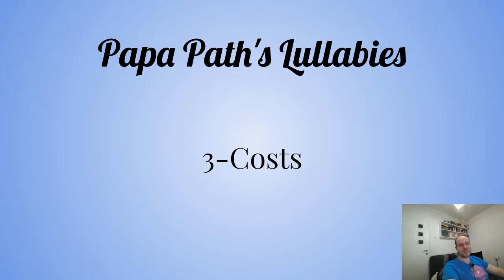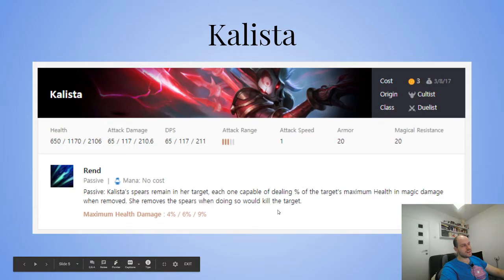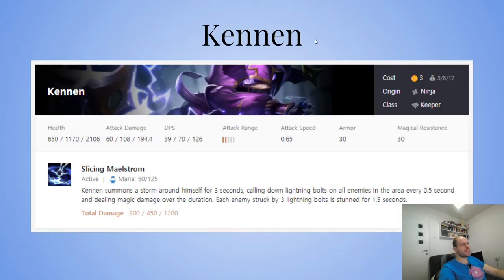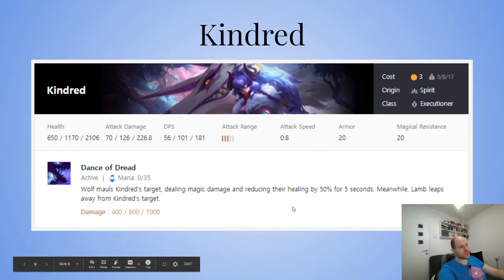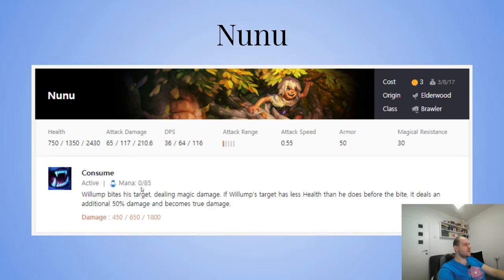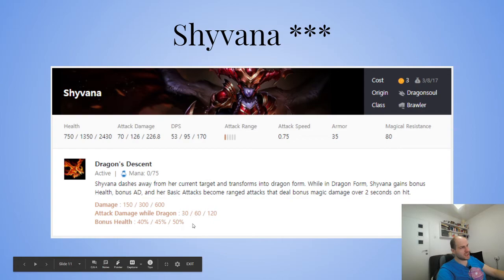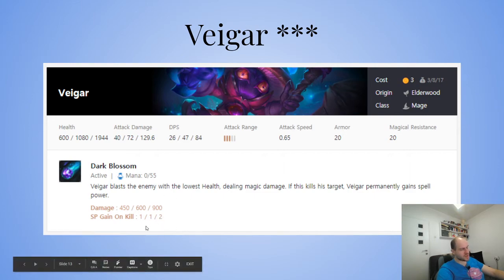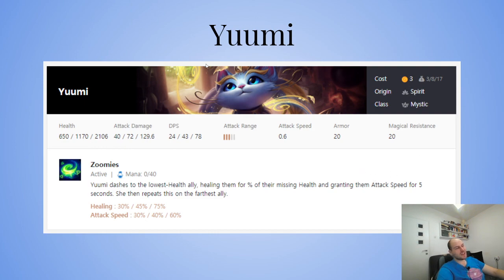TFT | Teamfight Tactics Set 4.5 | Papa Path's Lullabies | 3-cost champions